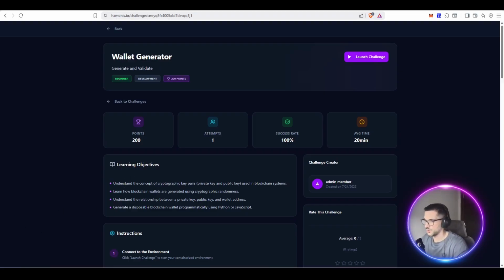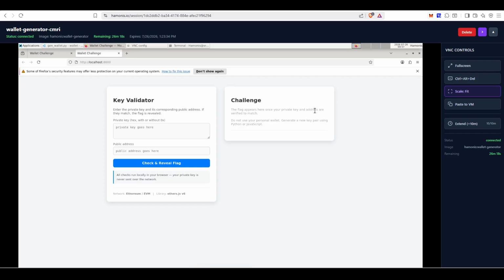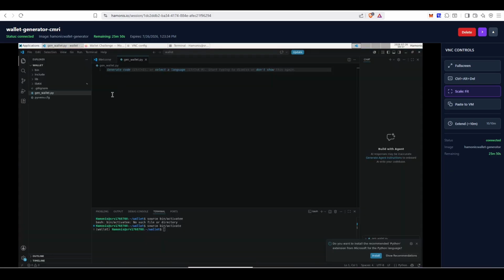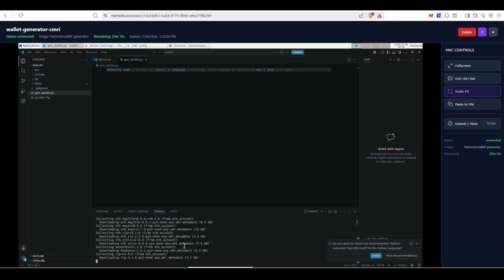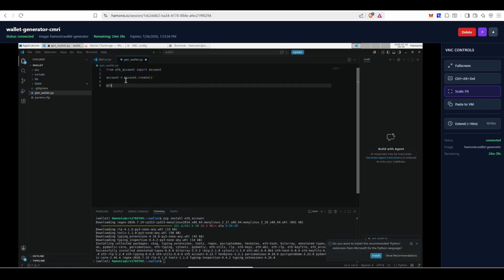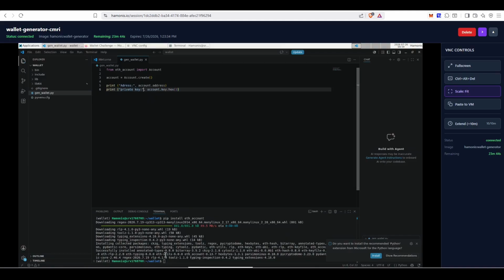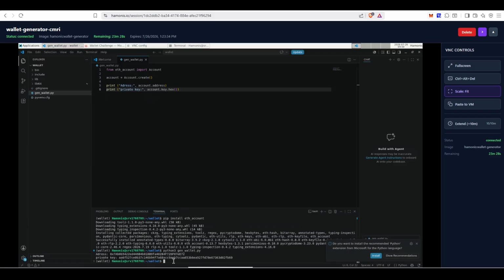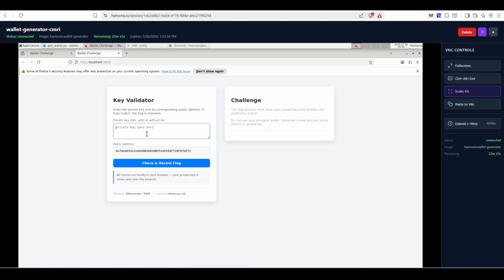Generating a cryptographic wallet using python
This demonstrates how to create an Ethereum wallet programmatically using Python. The eth_account library generates a secure private key, derives the public key, and creates a unique wallet address that can be used for Web3 transactions and smart contract interactions.